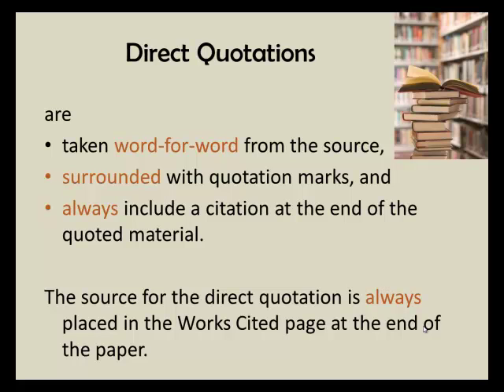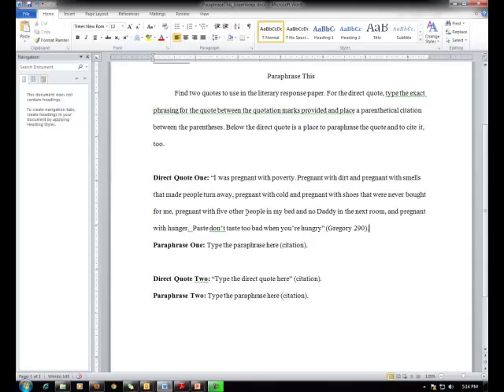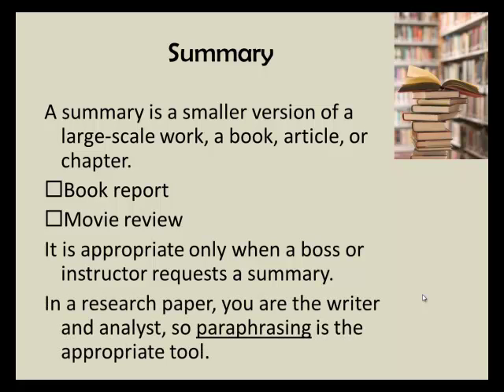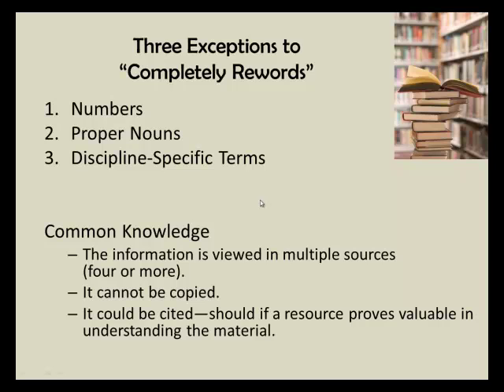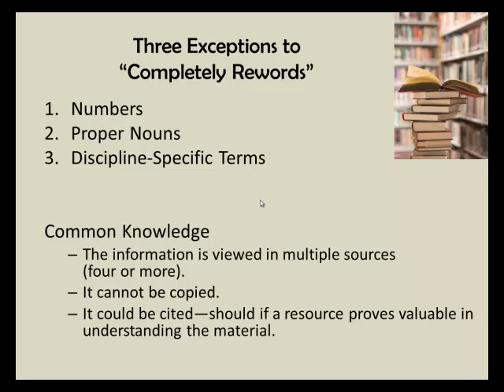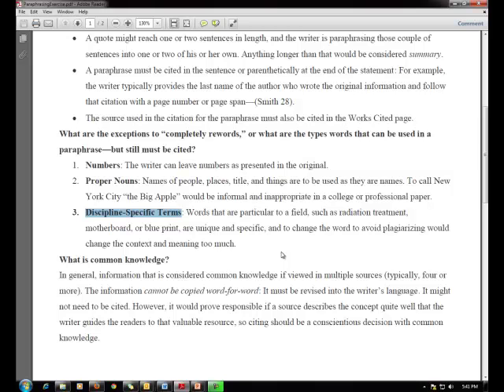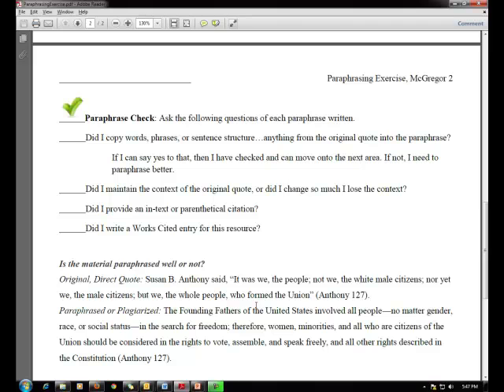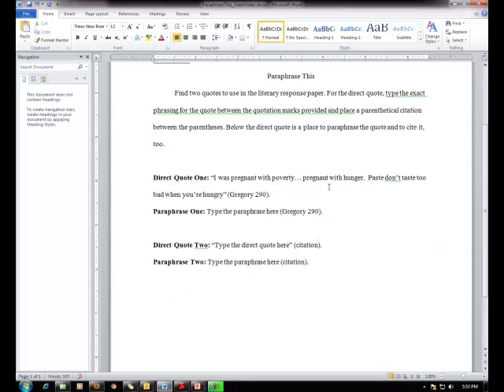Paraphrasing Exercise Video (ENG 105)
The video shows students the purpose of quoting, paraphrasing, and summarizing at a collegiate level and offers comparisons to judge how well paraphrasing was completed.